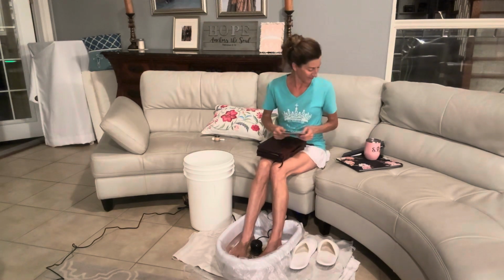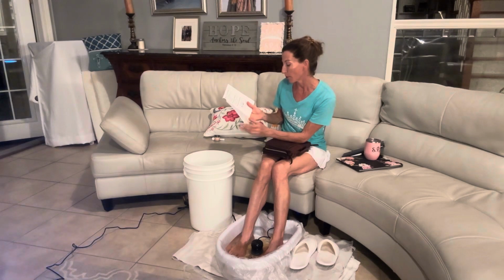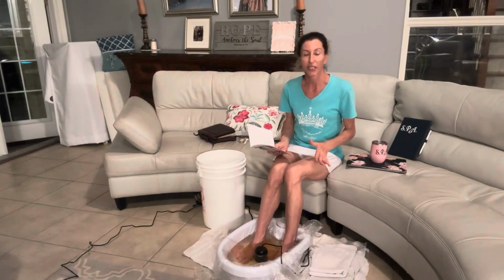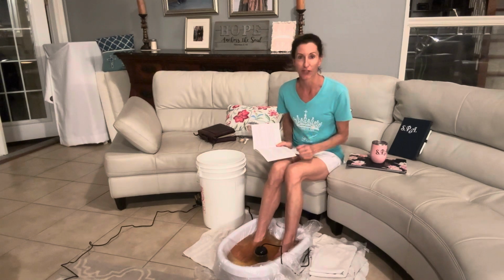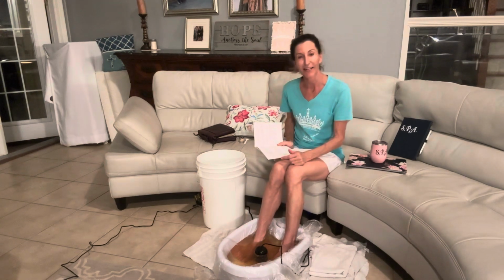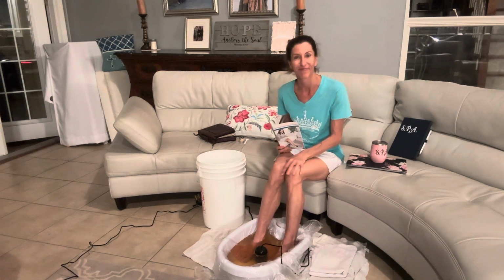SPA Immersion Foot Detox Bath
Ionic Detox